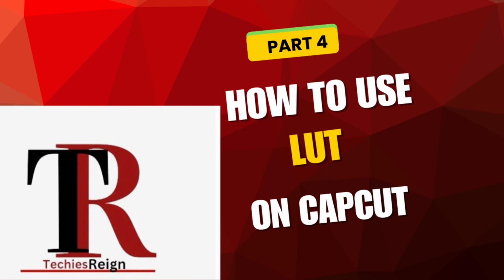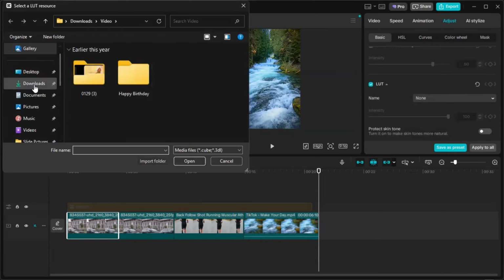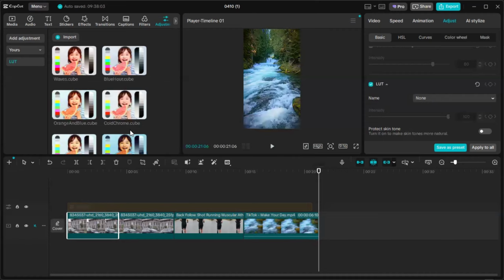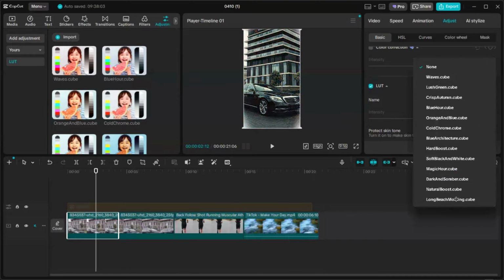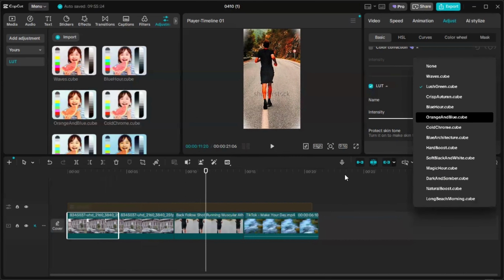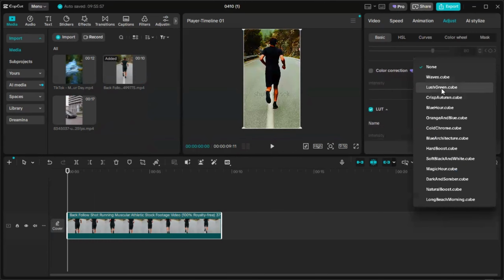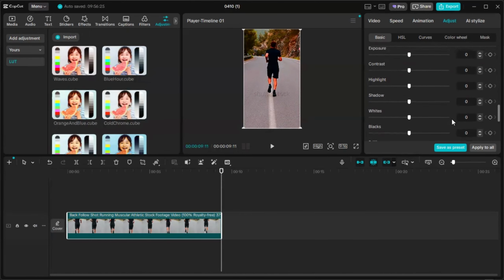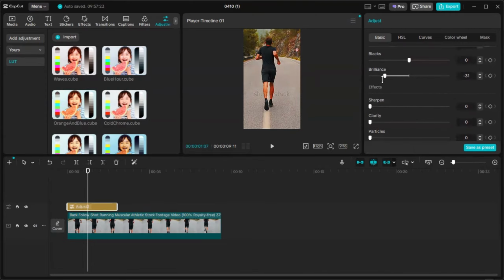How to use LUT on capcut